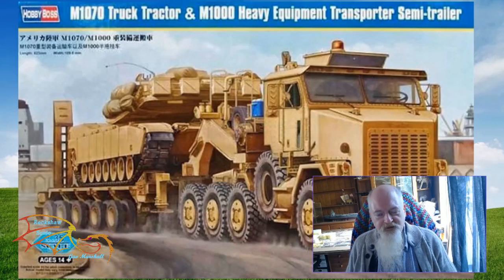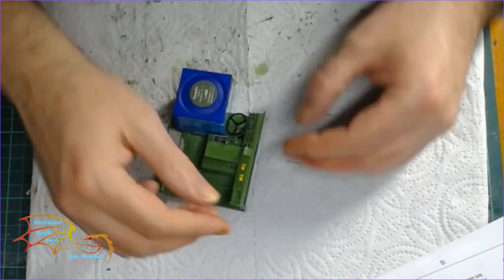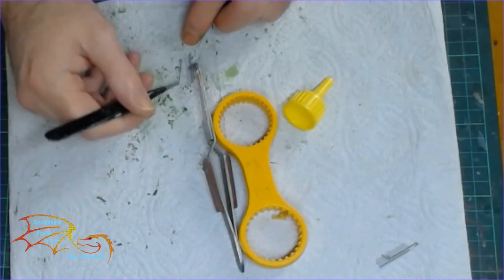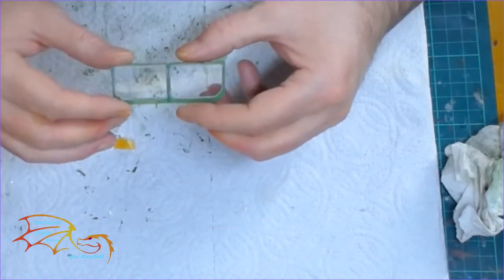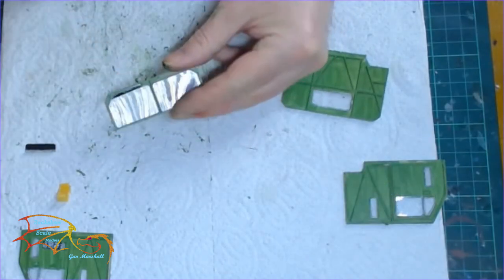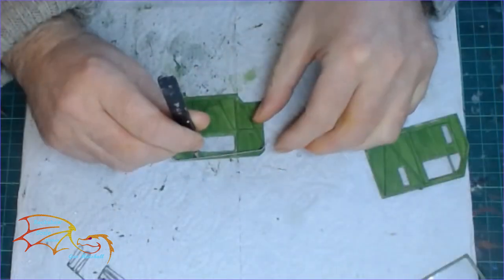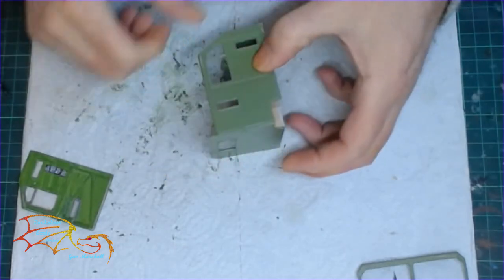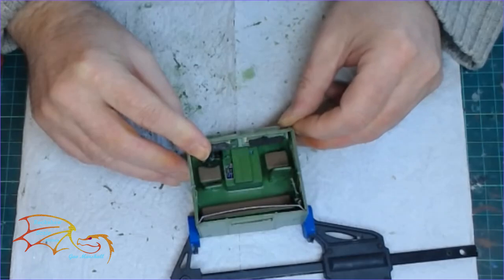Hobby Boss M1070 Truck & M1000 Heavy Equipment Transporter Semi reailer Scale 1/35 Part 7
Work continues on the Cab